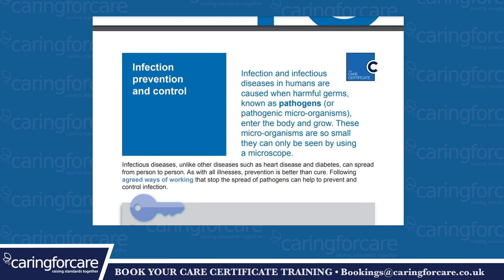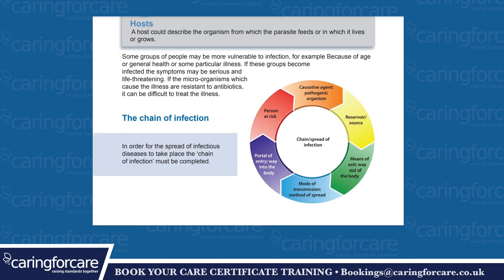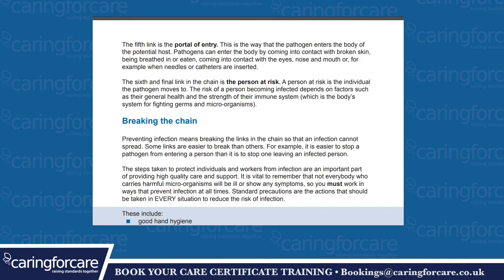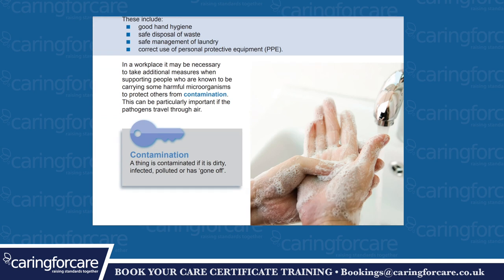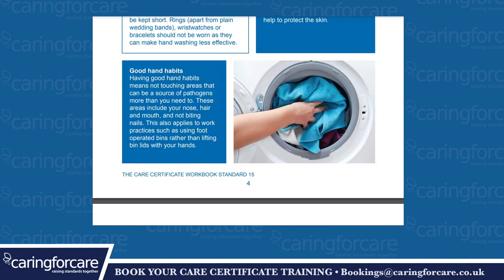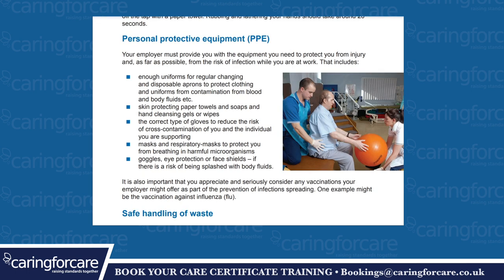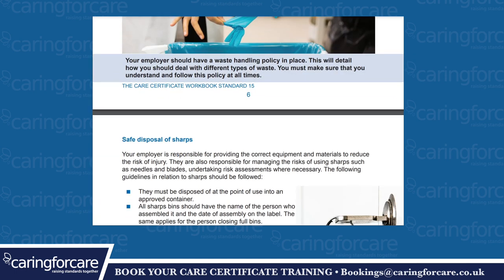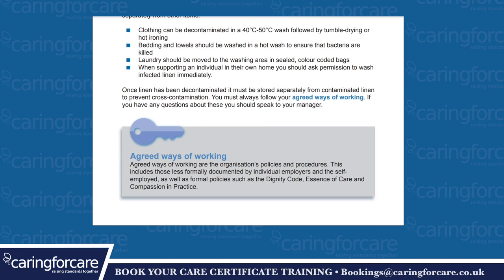Care Certificate Standard 15: Master Infection Control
Are you confident in your infection control practices? This video explores the best practices of the Care Certificate Standard 15, focusing on essential techniques to prevent infections. Learn how to protect your patients, colleagues, and yourself in healthcare settings.

Mastering infection prevention is crucial for healthcare workers, especially in the UK. This video covers Care Certificate Standard 15, focusing on how to break the chain of infection, prevent the spread of pathogens, and ensure high standards of hygiene.

You'll learn about the types of pathogens—bacteria, viruses, fungi, and parasites—and understand how they spread. The video highlights practical tips on using personal protective equipment (PPE), handling clinical waste, and maintaining effective hand hygiene. Whether you're new to the healthcare field or looking to refresh your knowledge, this video is packed with essential information to enhance your infection control practices.

Key Points

Understanding Pathogens: Learn how bacteria, viruses, fungi, and parasites spread infections.
Breaking the Chain of Infection: Discover practical ways to prevent pathogen transmission in care settings.
Effective Use of PPE: Master the correct usage of personal protective equipment to protect yourself and others.

Timestamps
0:00 – Introduction
0:18 – Standard 15: Infection Prevention & Control
0:33 – Understanding Pathogens and Infections
2:50 – Chain of Infection Explained
5:56 – Proper Use of PPE in Healthcare
7:42 – Best Practices for Hand Hygiene
11:34 – Safe Disposal of Clinical Waste
13:40 – Handling Contaminated Linen Safely
15:11 – Conclusion & Next Steps

Caring For Care is one of the UK's leading healthcare training providers, educating over 20,000 care workers annually. Our expert tutors are committed to delivering high-quality, practical training that ensures healthcare professionals are equipped with the skills to provide safe and effective care.